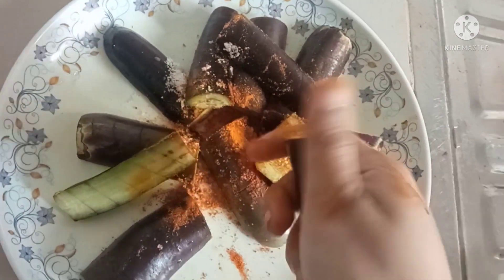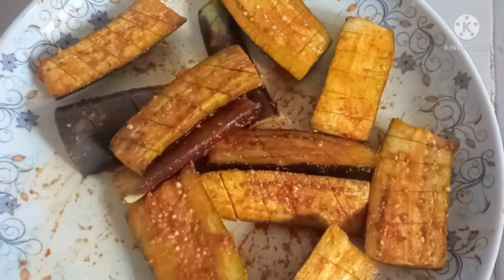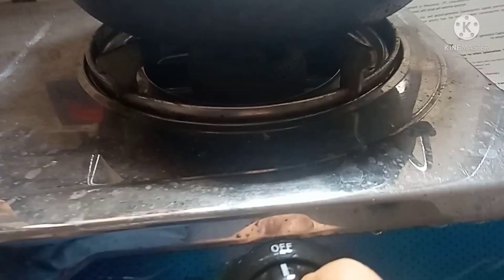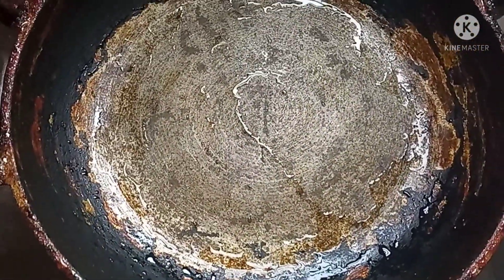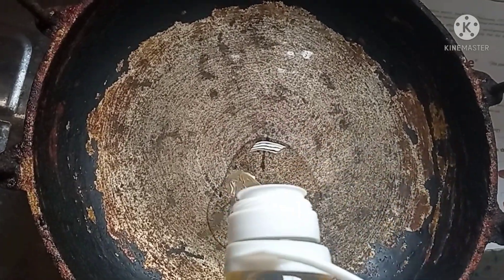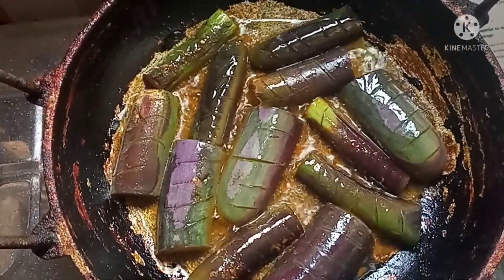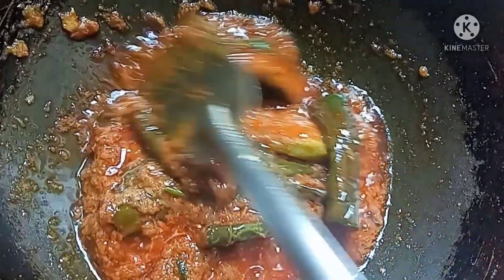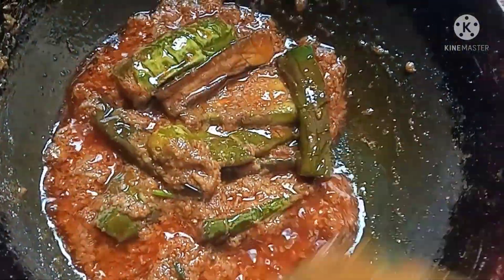বেগুন এর খাসি রেসিপি। Begun er khashi recipe.